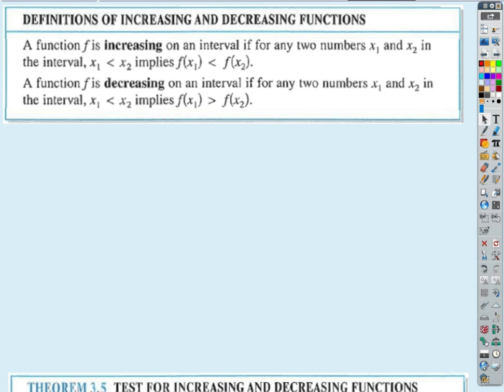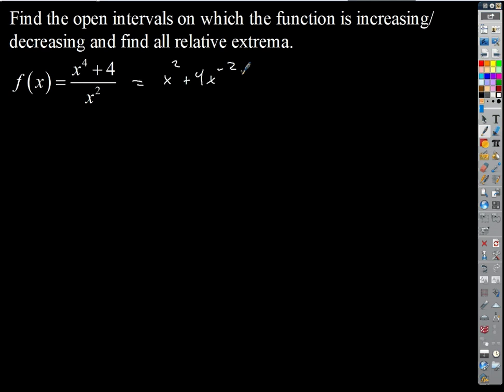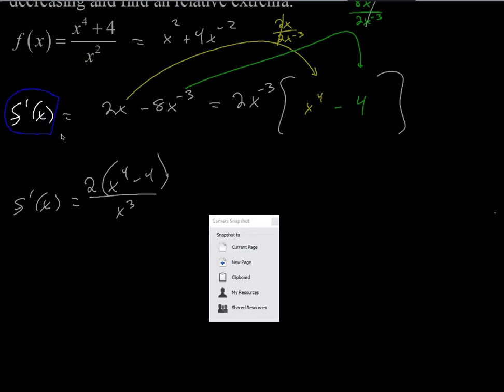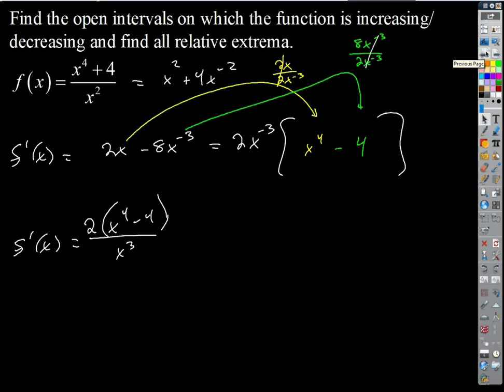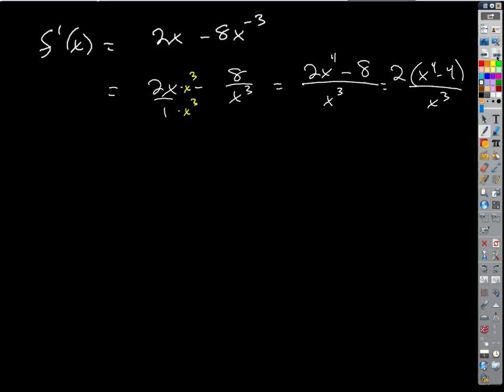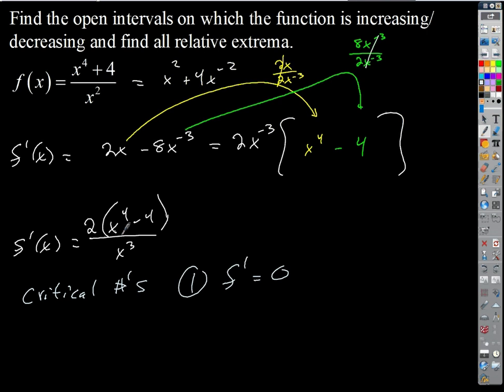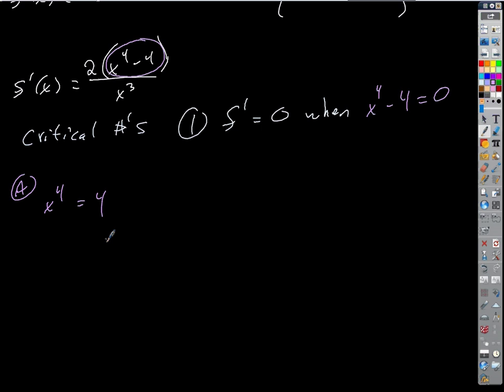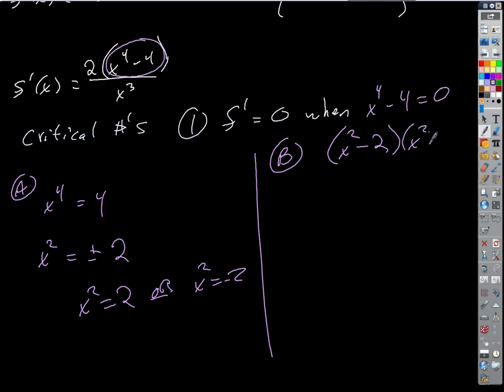2020 02 03 1st Derivative Test